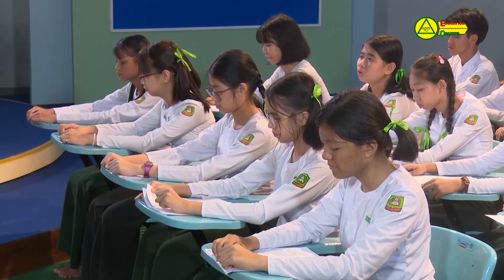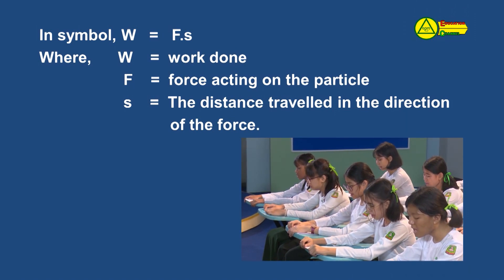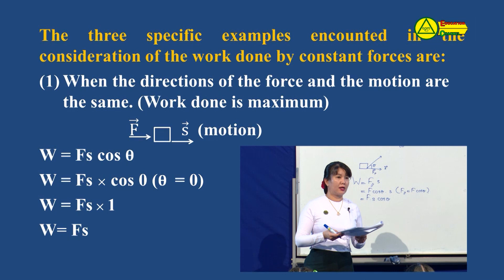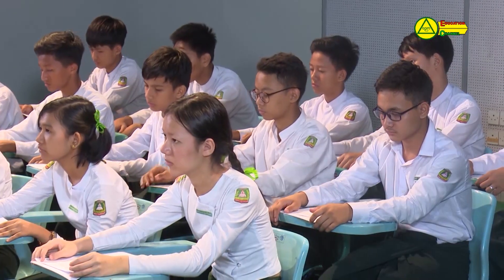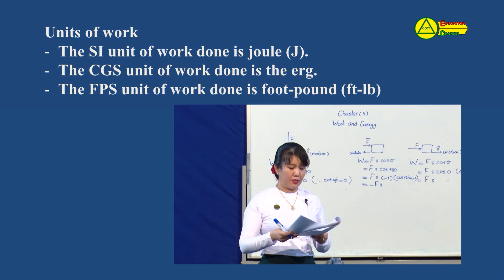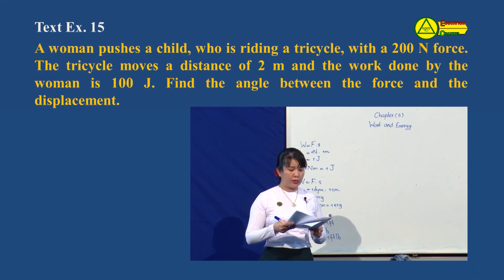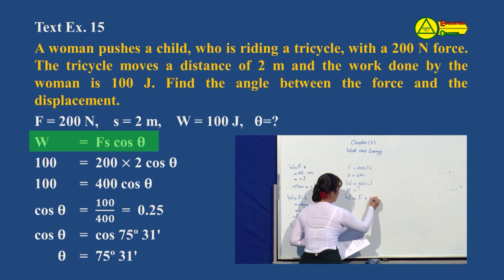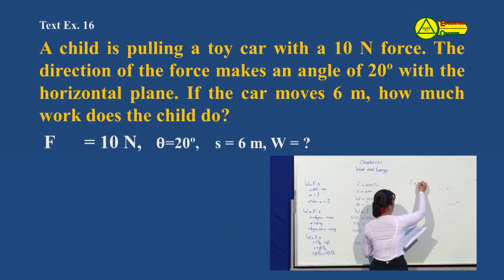အခြေခံပညာအထက်တန်း ဘာသာရပ်သင်ခန်းစာများ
Grade - 10 ၊ ရူပဗေဒ၊ Chapter (5) Work and Energy (Work)